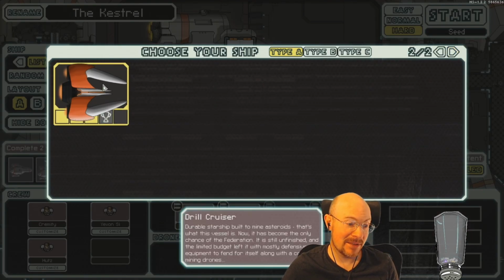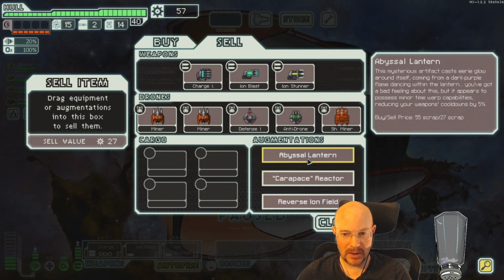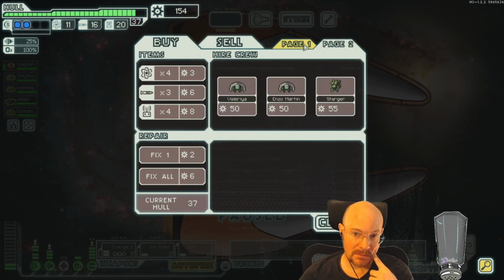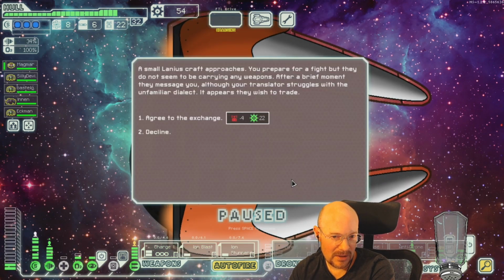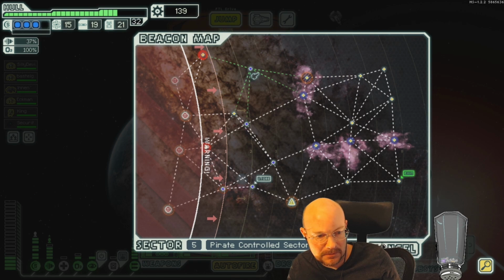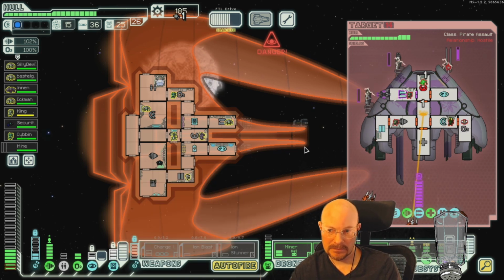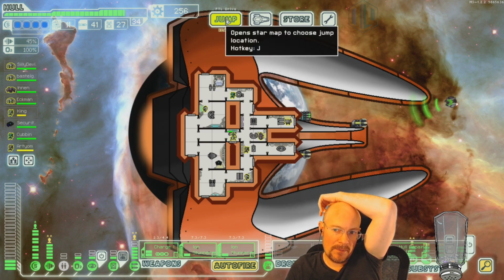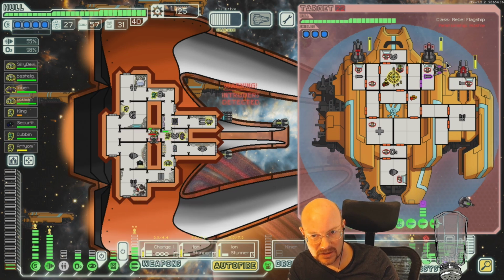FTL Hard mode, WITH Pause, Viewer Ships! The Mining Ship, 1st run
February 20, 2023 stream, playing FTL with ships created by our viewers! The first ship up today is from RPGNerdos, and this mining ship, or Isthernius, has a really interesting gimmick.  The ship starts with all ion weapons and has mining drones, which have a chance of mining scrap from our enemies.  How OP is that?  Get ready to mine ALL the enemies to gain some crazy scrap gains and get a GG, cookie time high score!

Here's the link to the box.com where anyone can download any of the viewer ships (this ship requires Hyperspace)